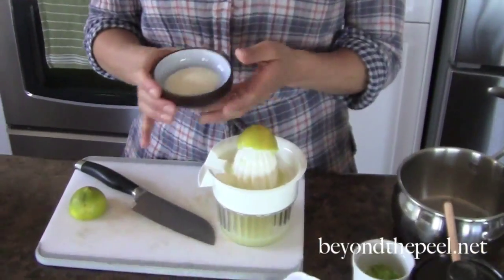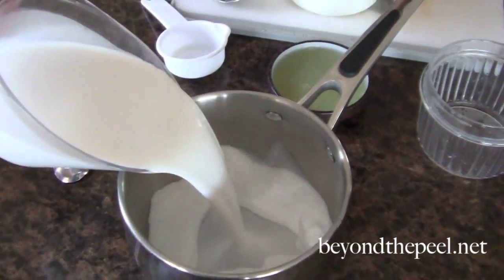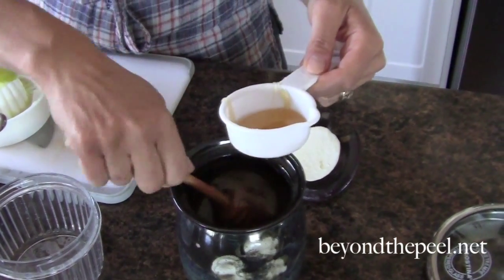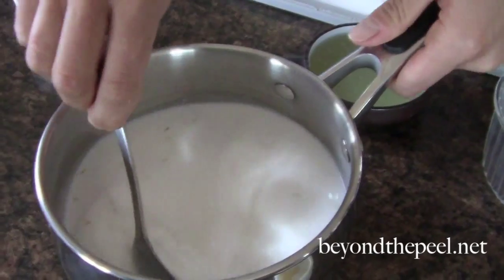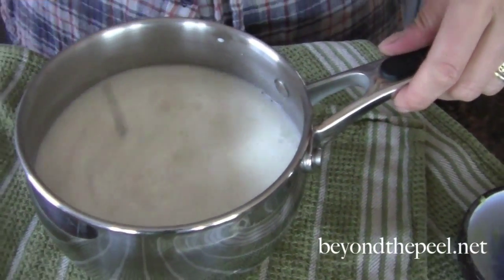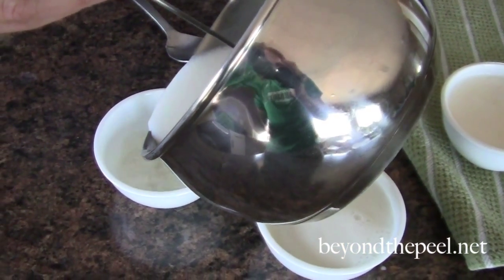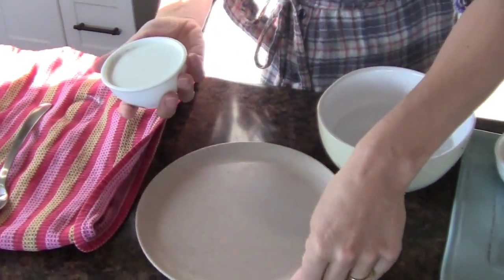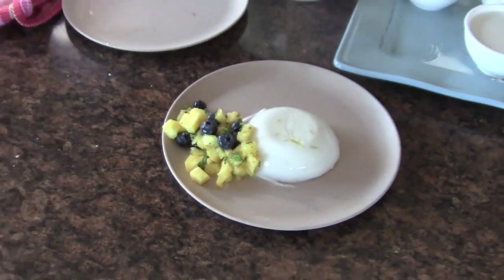Irresistible Dairy Free Coconut Panna Cotta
Looking for a delicious dairy free, whole food dessert? Check out this simple & tasty coconut panna cotta. Sweetened with honey and mixed with lime, you'll love this little sweet treat.

Ready to simplify the whole food cooking process & boost your energy in the process?